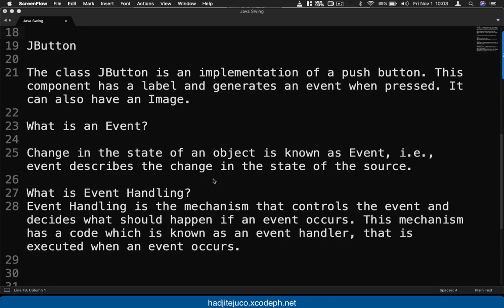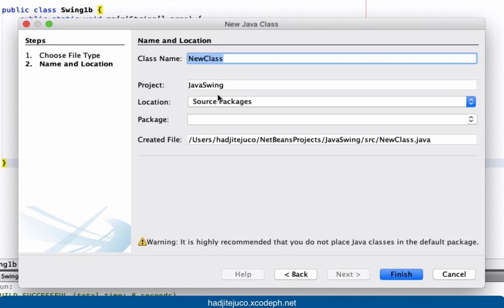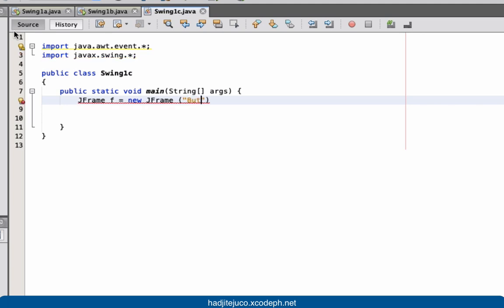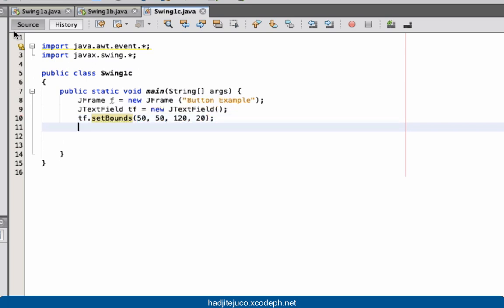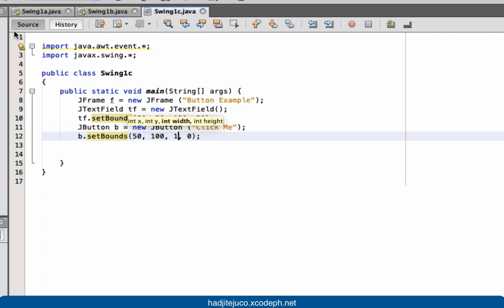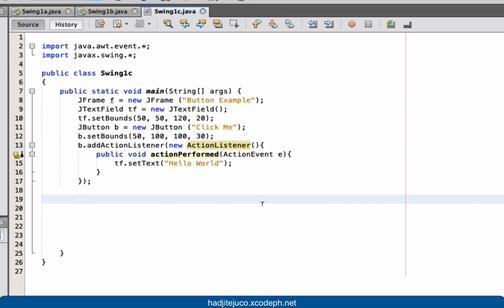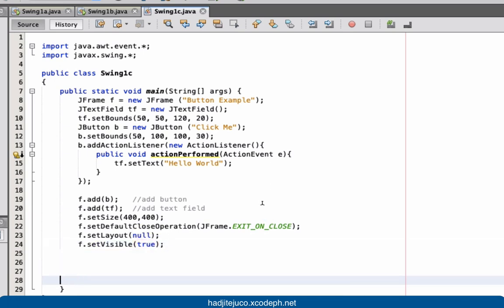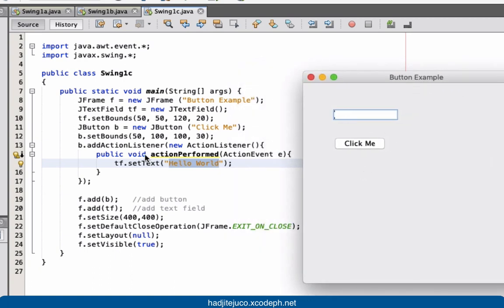Java Tutorial Series - ( Swing 3 ) - JButton and JTextField